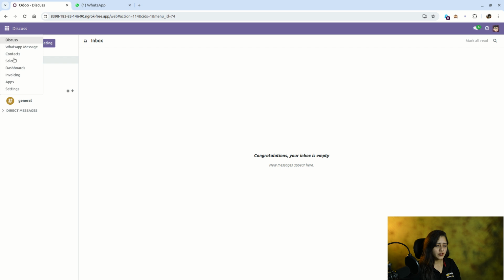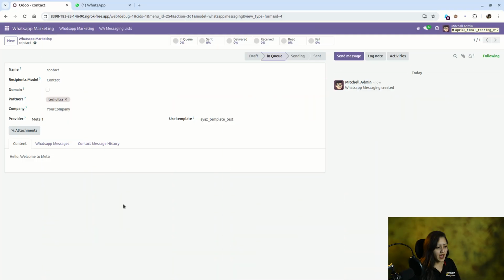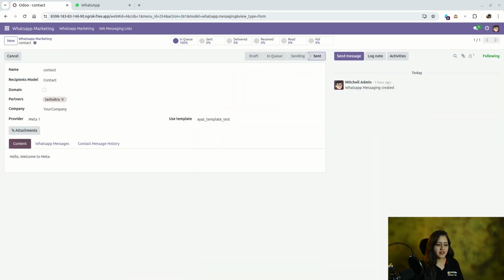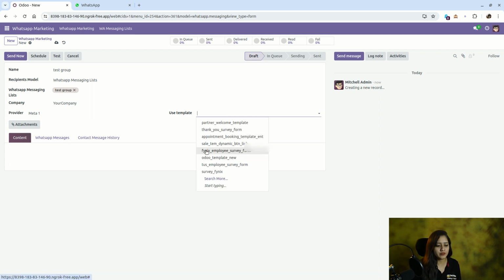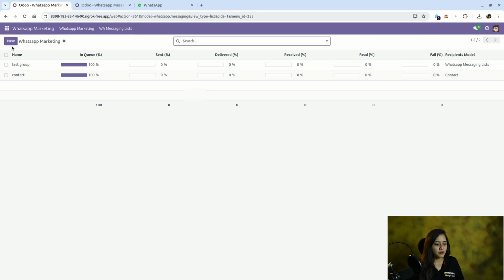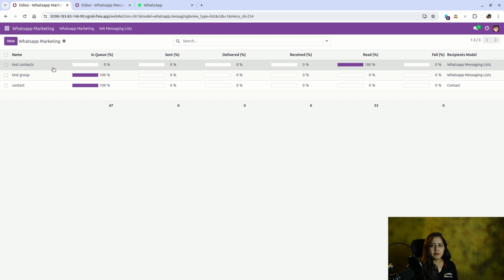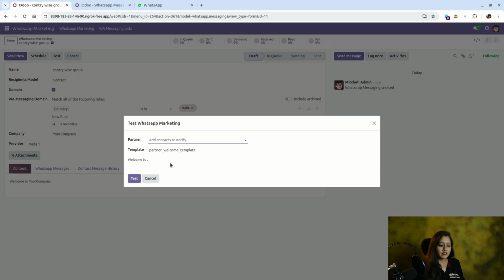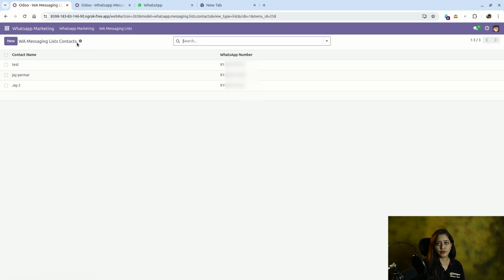3. Odoo WhatsApp Marketing Module | Step-by-Step Guide | Odoo V12-V18 (Community & Enterprise)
In this video, we dive into the Odoo WhatsApp Marketing Module, a powerful tool that enables users to execute effective WhatsApp marketing campaigns directly from odoo. Learn how to:

1. Send WhatsApp marketing campaigns and broadcast messages.
2. Create and select different WhatsApp groups and contact lists for targeted promotions.
3. Schedule WhatsApp marketing messages and manage message history.
4. Configure WhatsApp templates for specific marketing campaigns.
5. Utilize smart buttons to track message statuses such as Sent, Received, Read, Delivered, and Failed.
6. Send interactive message templates to engage your audience.

Join us for a comprehensive step-by-step guide on maximizing your marketing efforts with the Odoo WhatsApp Marketing Module, compatible with both Community and Enterprise editions from V12 to V18. Enhance your marketing strategy today!

NOTE: This video covers the WhatsApp Marketing Module, which is compatible with Odoo V12 to V16, for both Community and Enterprise editions. For Odoo V17 and V18, the WhatsApp module is provided by Odoo itself by default. However, we've developed an extended version of it, which you can find in the Odoo App Store by Search as a TechUltra.